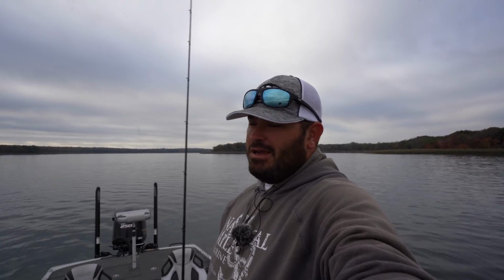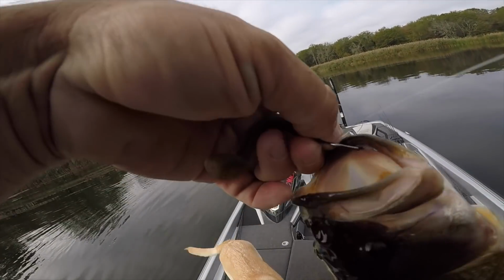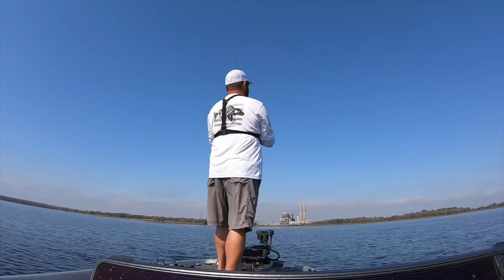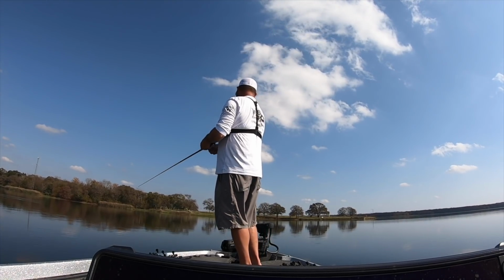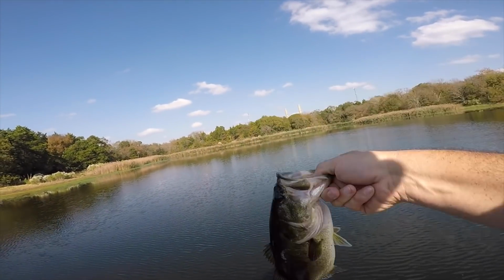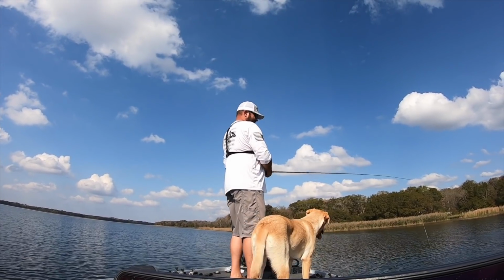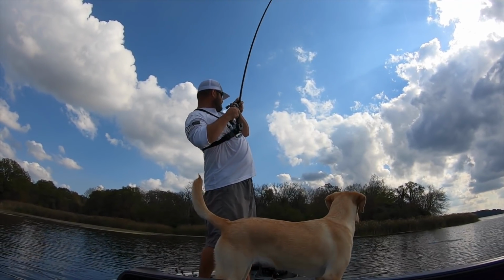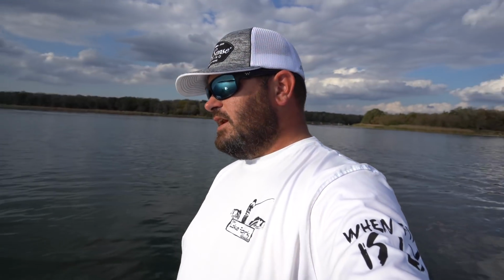Fall Texas Bass Fishing: Swimbaits Only Challenge!!!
I'm going out today for some fall Texas bass fishing and I've accepted a self imposed challenge to use swimbaits only in today's pursuit of slimy green goodness!